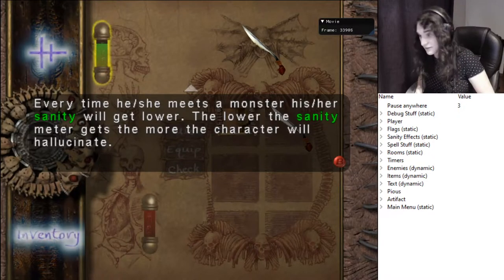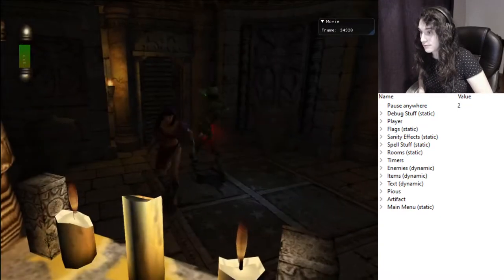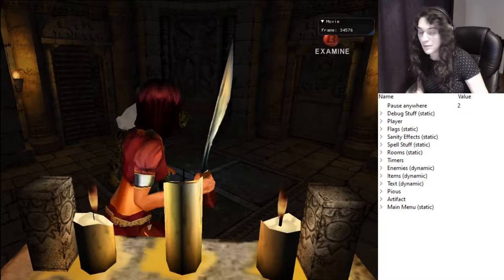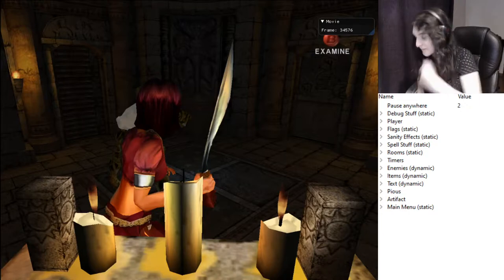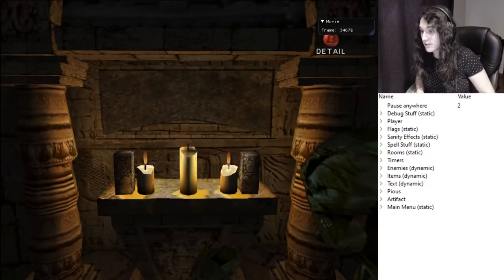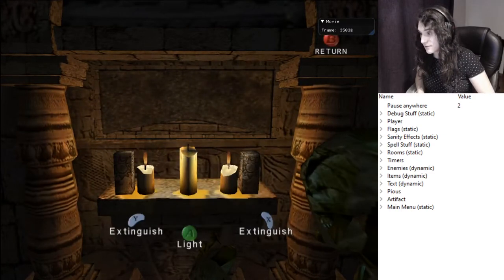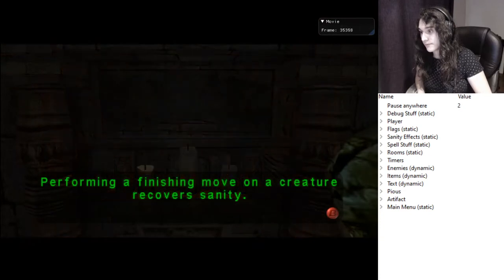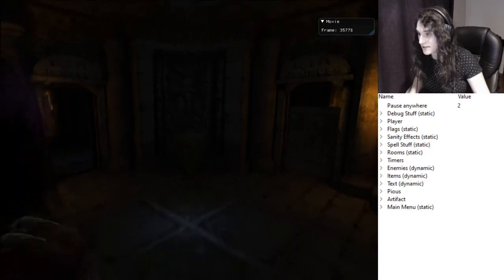Eternal Darkness tutorials: Ellia - Cutscene merge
This tutorial was made in Ulyaoth route (green zombie), but it applies to the other fates as well, just do 2 attacks if the zombie is blue and 5 if it is red.